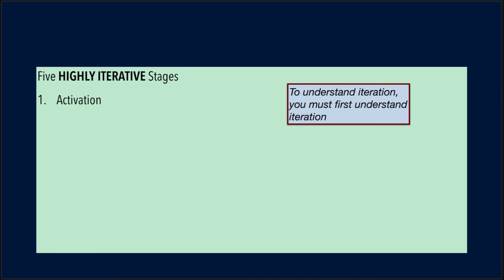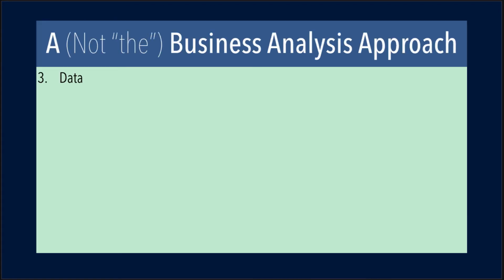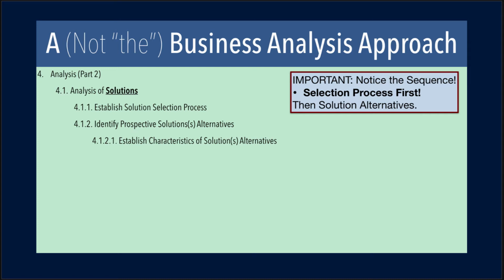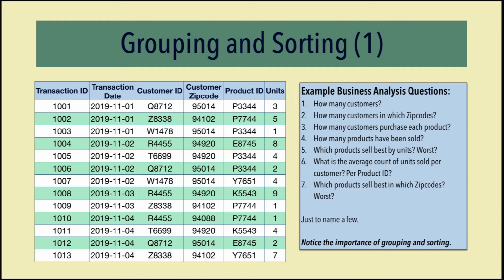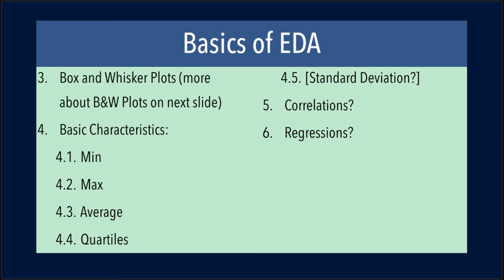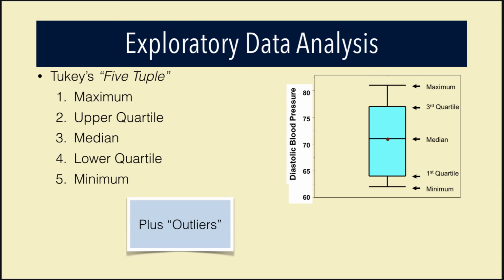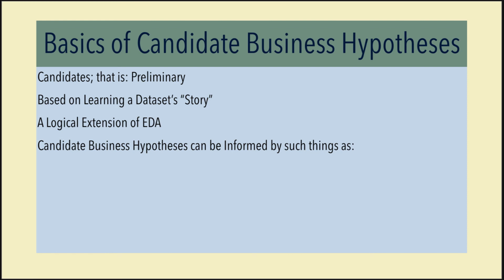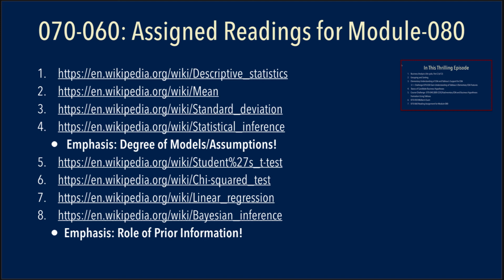DeAnza-CIS64F-Module-070a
Table of Contents:

00:27 - What is Our Purpose?
00:53 - Agenda
02:26 - Business Analysis Lifecycle (2 of 2)
15:29 - Grouping and Sorting
19:31 -   Elementary EDA with Tableau
22:22 - What is EDA?
25:24 - Box and Whisker Plot
27:49 - Outliers
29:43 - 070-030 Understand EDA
30:27 - Basics of Candidate Business Hypotheses
31:59 -   Rudimentary EDA with Tableau
32:46 - Midterm Exam
34:58 - Assigned Reading for Module-080
36:12 - For Next Time
37:18 - Conclusion